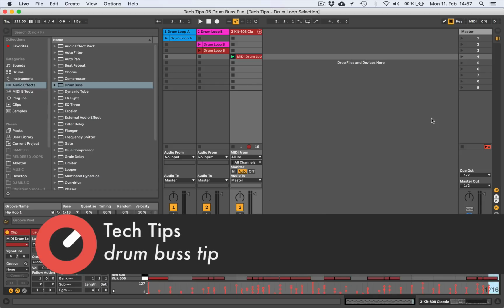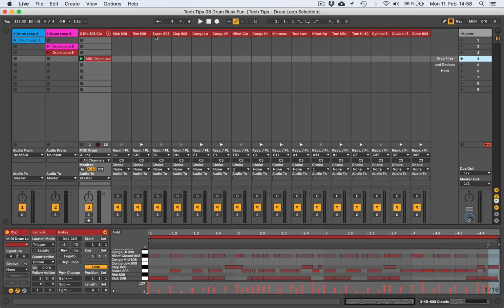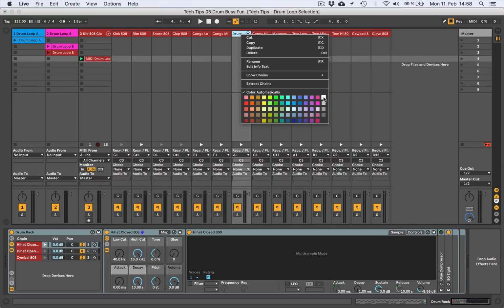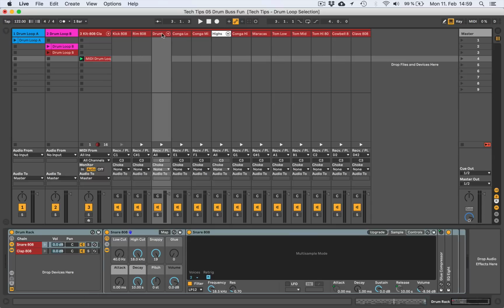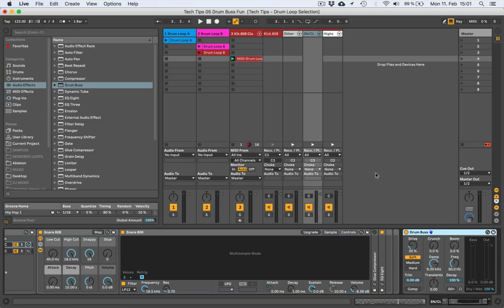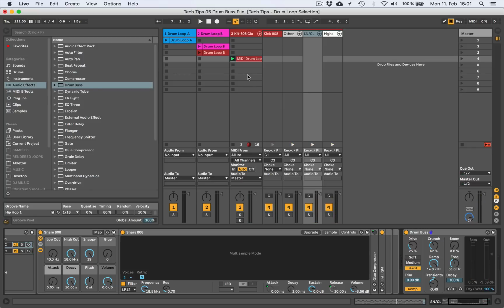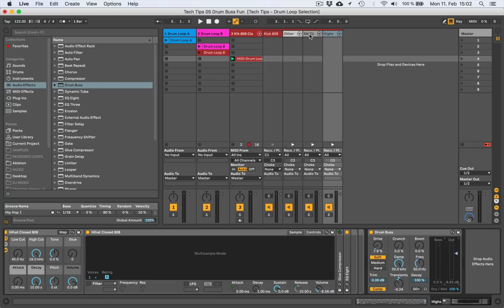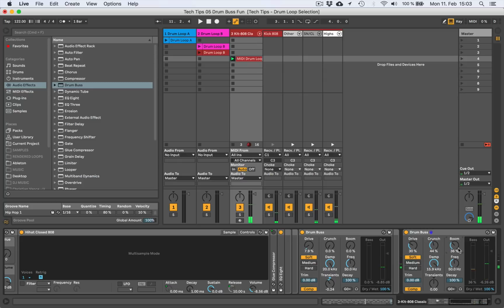Tech Tip - Drum Buss Tip in Ableton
In this Tech Tip Christian Vance looks at using Ableton's Drum Buss on individual grouped highs, mids and lows of a drum loop.